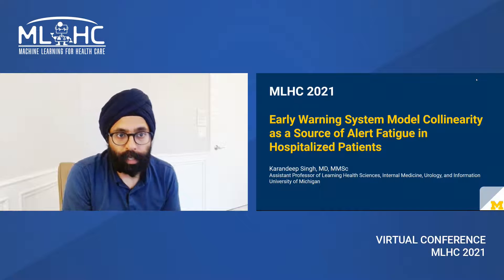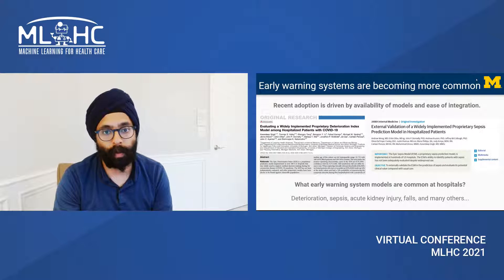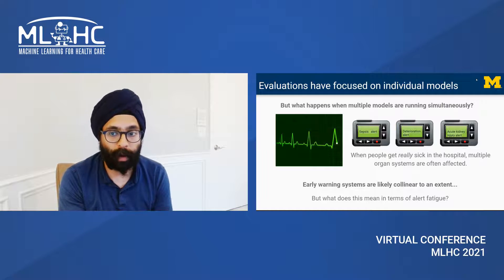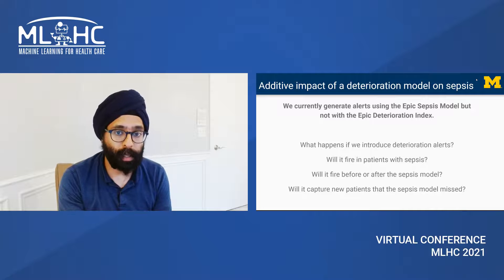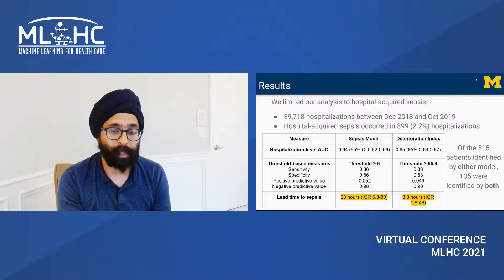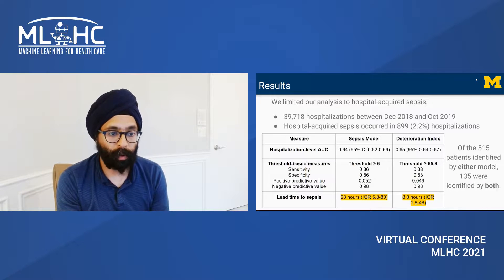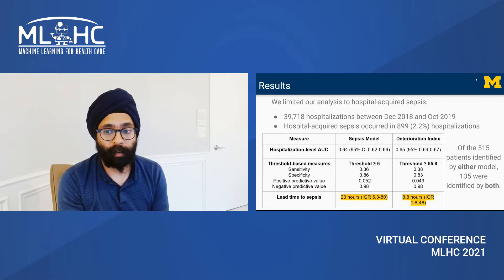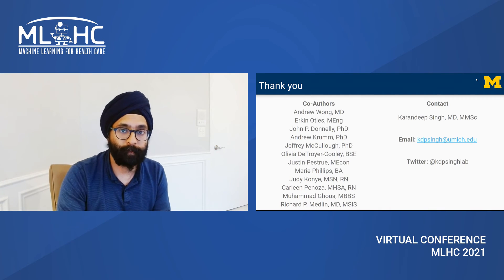85. Early Warning System Model Collinearity as a Source of Alert Fatigue in Hospitalized Patients